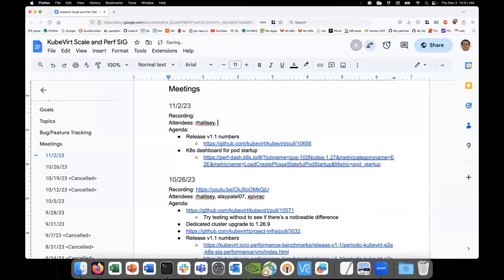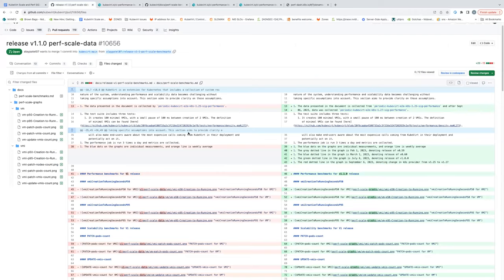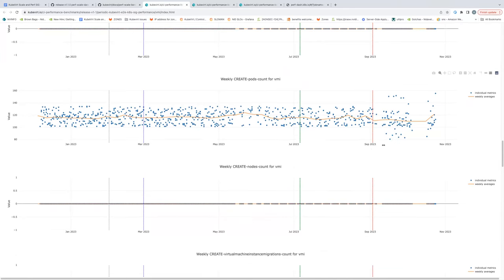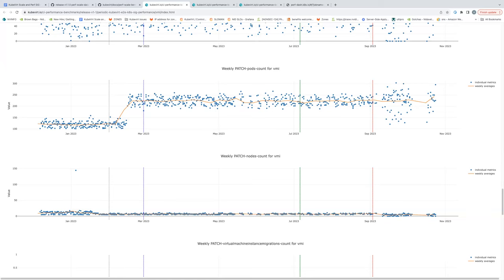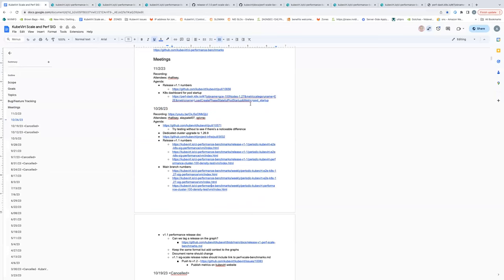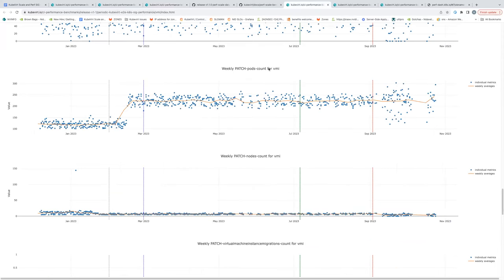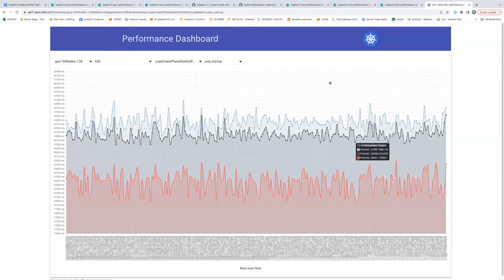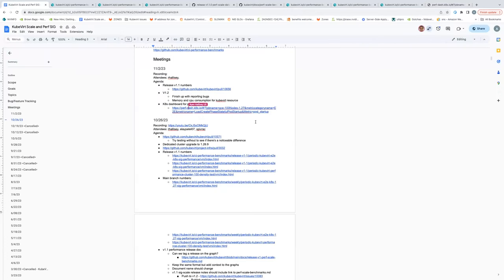SIG - Performance and scale 2023-11-02